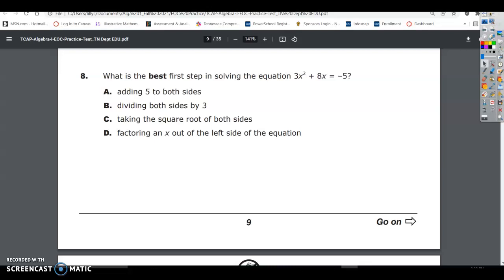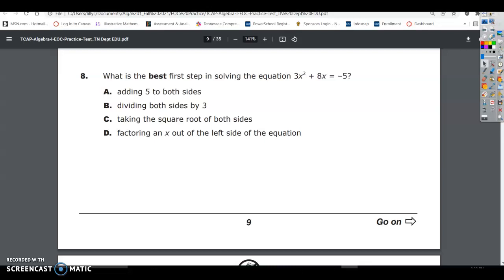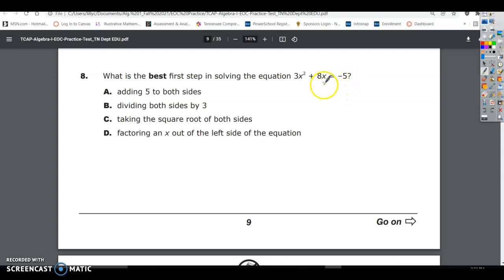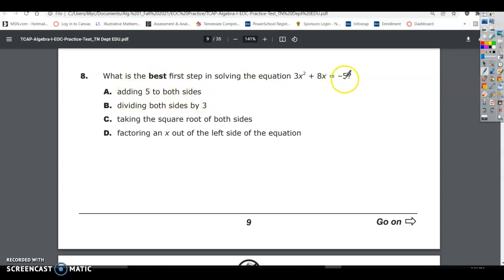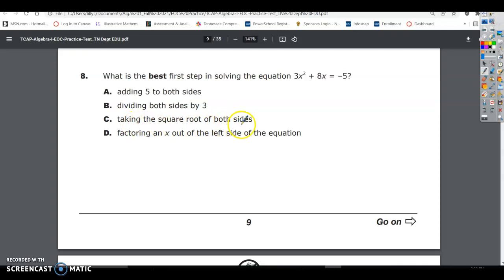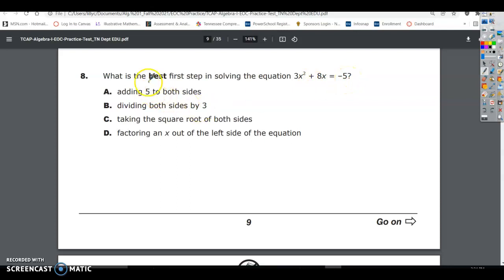Alg.1 EOC Practice Test 2021/2022_#8